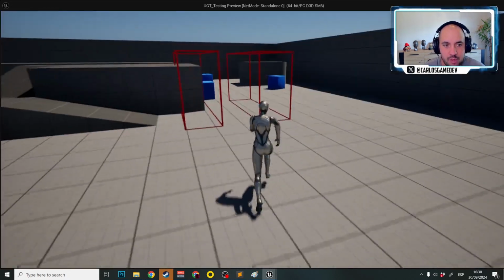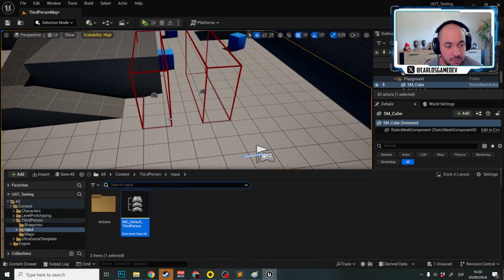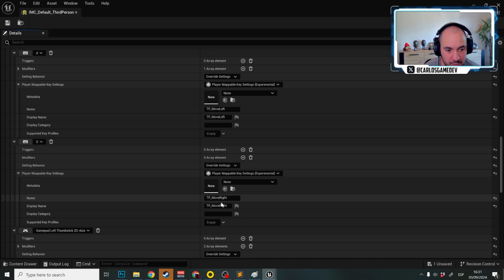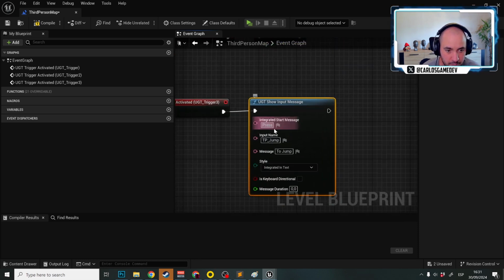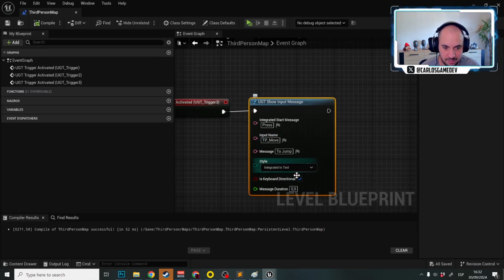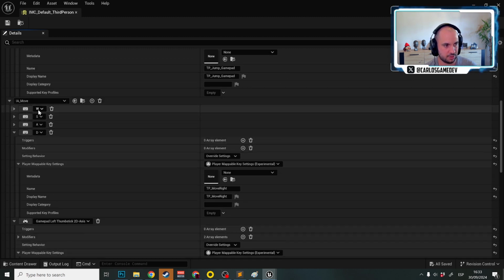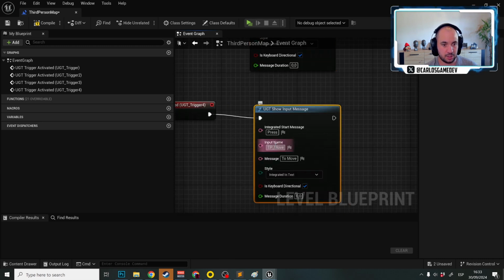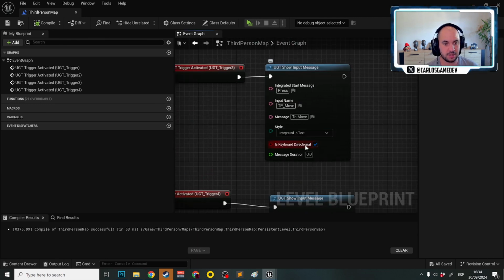How to show correct console, gamepad or keyboard DIRECTIONAL inputs ingame.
Implement Dynamic Input Display: Show Correct Directional Inputs for Console, Gamepad, and Keyboard in UE5 with UGT 🎮⌨️🕹️

Learn how to display the appropriate directional input prompts for console, gamepad, or keyboard in your Unreal Engine 5 game using Ultra Game Template (UGT). This tutorial covers:

Key Features
Multi-Platform Input Detection: Automatically identify the active input device
Dynamic Directional UI Updates: Switch input prompts on-the-fly for movement controls
UGT Integration: Leverage UGT's enhanced input management systems

You'll discover how to:
Create a flexible directional input display system
Handle seamless transitions between input types for movement
Implement 2D vector input for analog sticks and WASD keys

Step-by-Step Guide
Set up enhanced input detection using UGT's input management
Create a data asset for storing directional input icons (WASD, D-pad, analog stick)
Implement a dynamic UI system for displaying correct directional prompts
Use Input Action and Input Axis for handling directional input
Handle real-time input device changes for movement controls
Optimize for various platforms (PC, console, mobile)
Perfect for developers aiming to create intuitive, cross-platform movement controls!
Advanced Techniques
Custom directional input icon creation
Localization support for directional input prompts
Accessibility features for directional input display

4 Professional Example Styles included (Sci-fi, Minimalistic, Cartoon Brush and Typewriter).
35+ graphics settings.